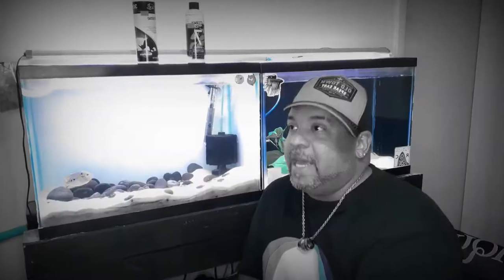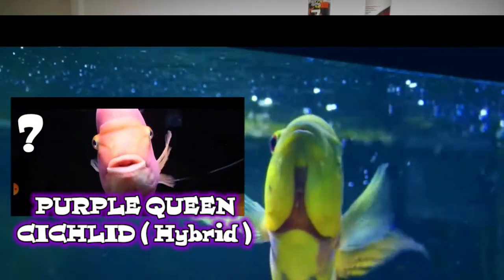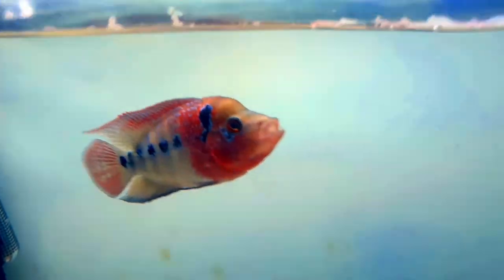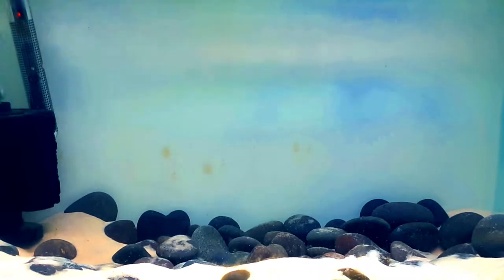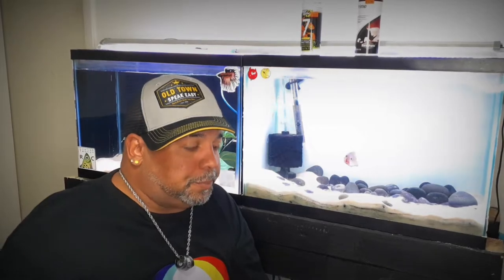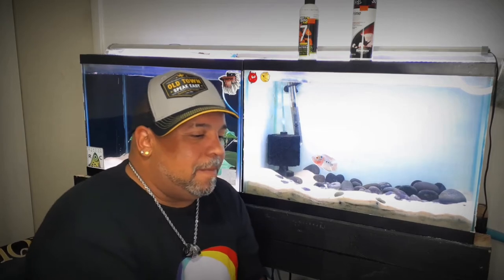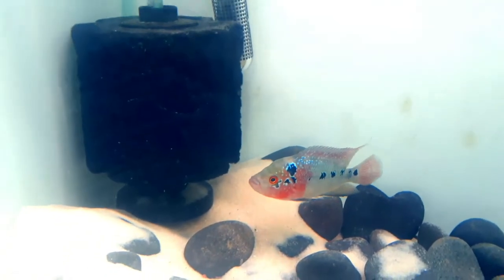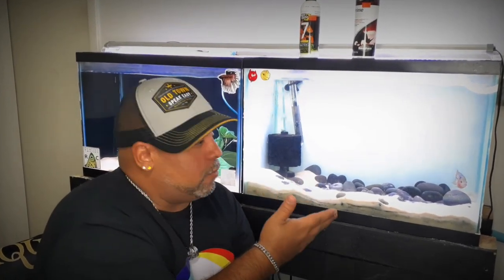🟢 EVERYTING YOU WILL EVER NEED TO KNOW ON KEEPING FLOWER HORN CICHLIDS HYBRIDS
WHAT IS A FLOWER HORN CICHLID? HOW DO YOU MAKE A FLOWER HORN CICHLID? ARE FLOWER HORN CICHLID AGGRESSIVE? HOW DO YOU CARE FOR A FLOWER HORN CICHLID? HOW BIG DO FLOWER HORN CICHLIDS GET? WHAT SIZE TANK DOES A FLOWER HORN CICHLID NEED? WHAT DO YOU  FEED A FLOWER HORN CICHLID? WHAT ARE SOME POSSIBLE TANK MATES FOR A FLOWER HORN CICHLID? HOW DO YOU TELL MALE FLOWER HORN CICHLIDS FROM FEMALE FLOWER HORN CICHLIDS? HOW DO YOU  BREED FLOWER HORN CICHLIDS? HOW MUCH DO FLOWER HORN CICHLIDS COST?

IF YOU WOULD LIKE TO BECOME A CHANNEL MEMBER AND REAP ALL THE REWARDS THAT COME ALONG WITH IT JUST CHECK THIS VIDEO OUT FOR MORE INFO ⤵️
SHARE 📱📲. MOST IMPORTANTLY NEVER 4-GET 2 STAY FUNKY 😎👍

Flowerhorn cichlids are ornamental aquarium fish noted for their vivid colors and the distinctively shaped heads for which they are named. Their head protuberance, or kok, is formally termed a nuchal hump. Like blood parrot cichlids, they are man-made hybrids. First developed in Malaysia, Thailand, and Taiwan, they became very popular with Asian fish hobbyists.
Flowerhorn breeding dates to 1993. Taiwanese and Malaysians admired fish with protruding heads, known as 'kaloi' or 'warships', found in the western part of the nation. The slightly protruding forehead and long tail of these fish were prized in Taiwanese society as bringing luck in geomancy. By 1994, red devil cichlids (typically Amphilophus labiatus) and trimac cichlids (Amphilophus trimaculatus) had been imported from Central America to Malaysia and the hybrid blood parrot cichlid had been imported from Taiwan to Malaysia. These fish were then bred together, marking the birth of the flowerhorn.
Flowerhorn cichlids have a lifespan of 10–12 years. They are usually kept at a water temperature of 80–85 °F, and a pH of 7.4–8.0. They require a tank of a minimum of 40 gallons, with 75 gallons optimal. A breeding pair may require a tank of 150 gallons or more, depending on size. Being aggressive and territorial, two or more flowerhorns are usually not kept together, but the tank housing them can be divided up with acrylic dividers or egg crates.
There are several ways by which breeders distinguish between male and female flowerhorns. Generally, the males are larger than the females, but there are some exceptions. Males have the kok, or the nuchal hump, on their foreheads. Males also usually have brighter and more vivid colors. For most breeds, the females have black dots on their dorsal fins, whereas males usually have longer anal and dorsal fins. Females tend to have an orange belly, especially when ready to breed. The mouth of the male is thicker and more pronounced than the female's. One sure way to determine the sex of flowerhorn is that grown female will lay eggs every month even without the male.

(MOTTO)
My motto,
as I live and learn,
is
Dig and be dug
In return.
(Langston Hughes)